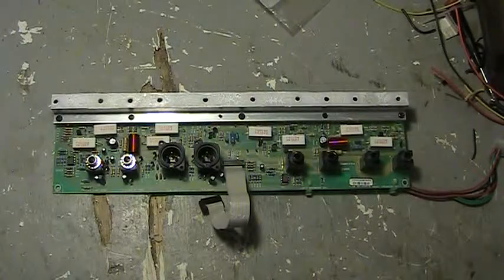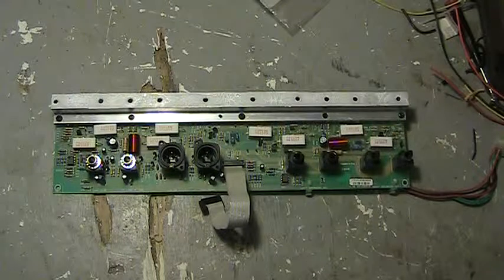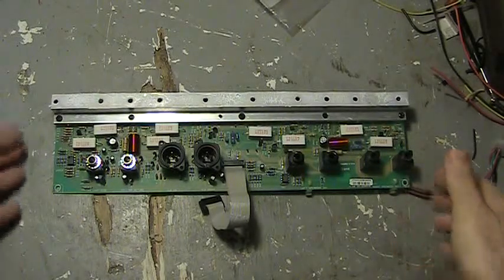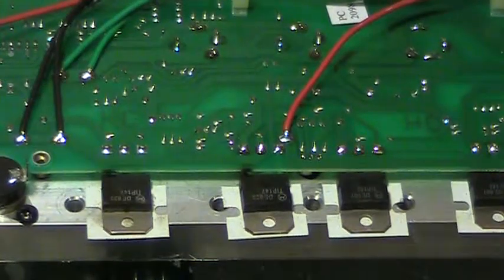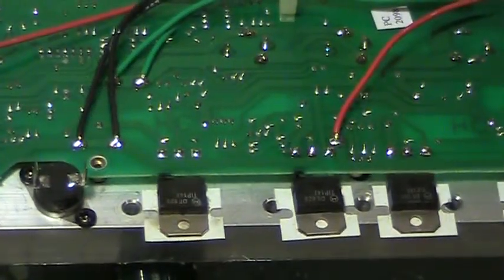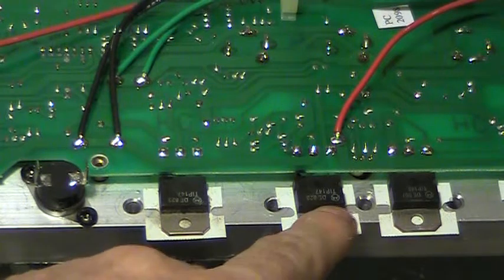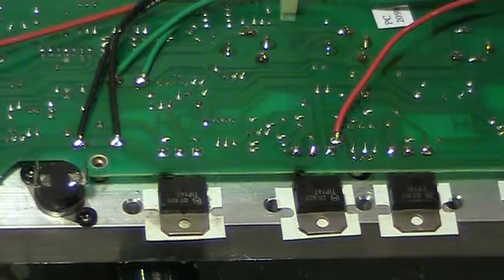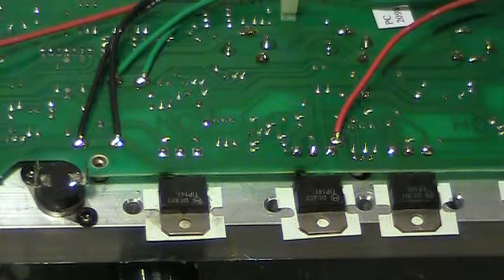Johnson Millennium J250H - Damaged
Presented is an overview of damage to the power amplifier of a Johnson Millennium 250H amplifier that was caused in all likelihood by the connection of a dead short to the output the amplifier.